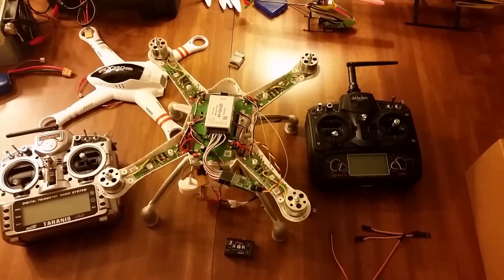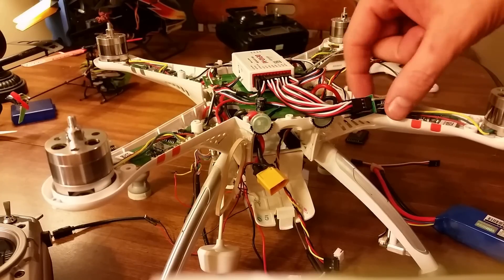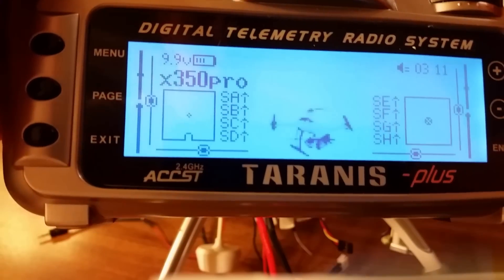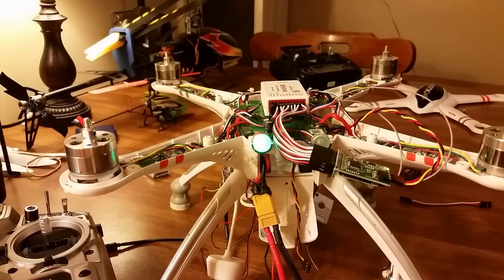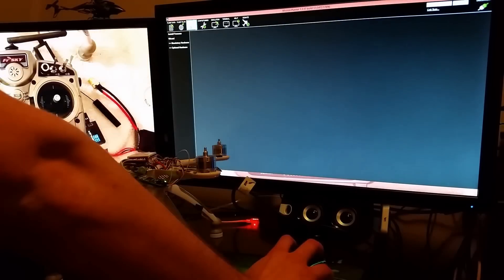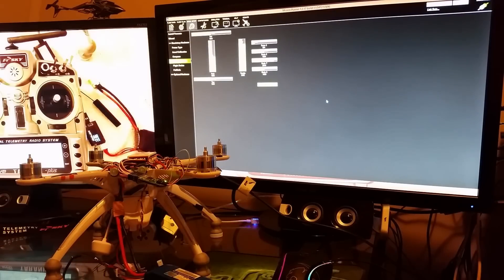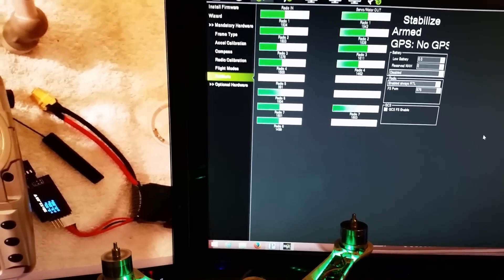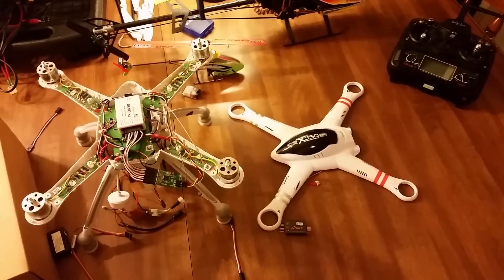Walkera X350 Pro x8r and Taranis Install Guide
How to replace the stock walkera equip with frsky. Hope it helps, I did my best to explain it